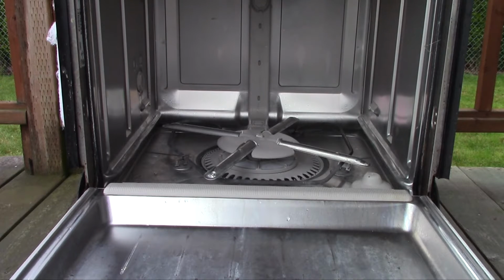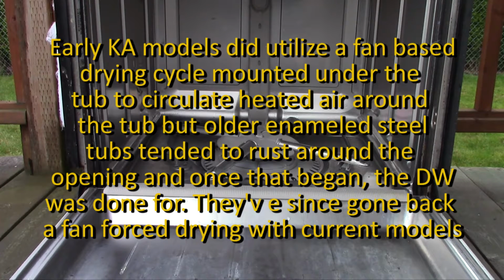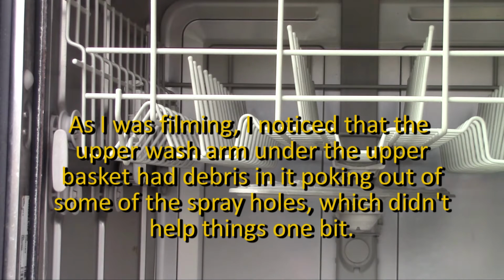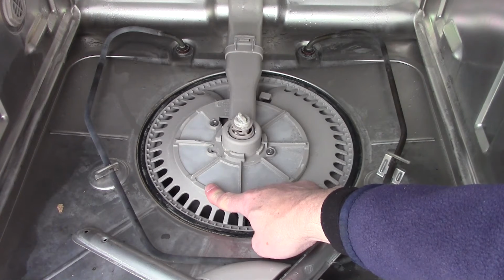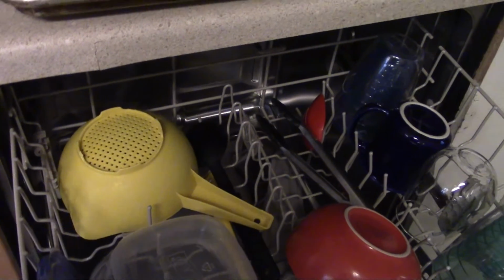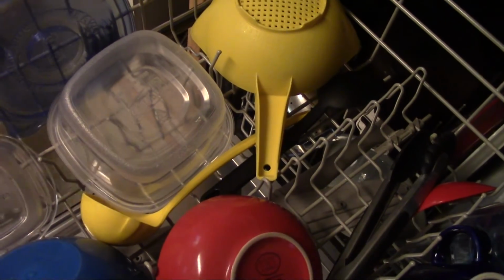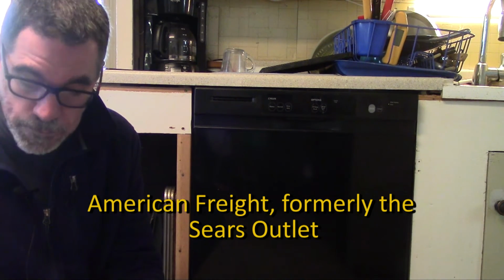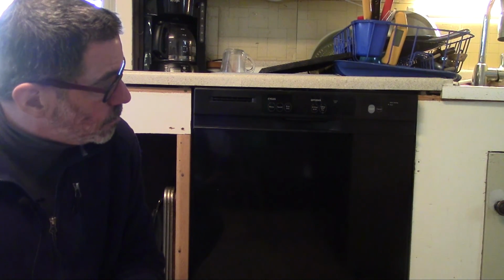I had to buy a new dishwasher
I had to buy another dishwasher over Christmas weekend and found the same model, but newer KitchenAid that I had to replace at a local architectural salvage yard and installed it. This video is a look at both the old, and the new and a brief review of the new version.